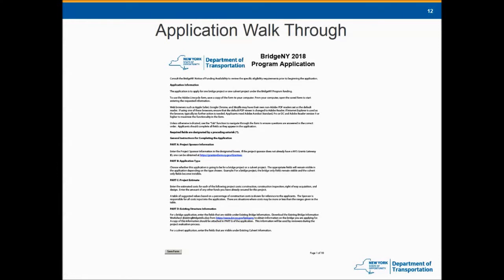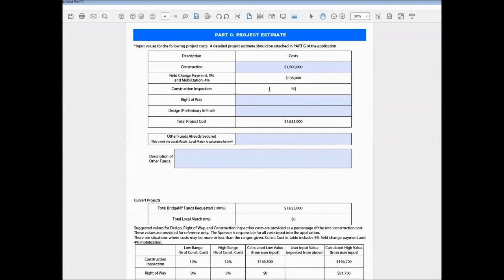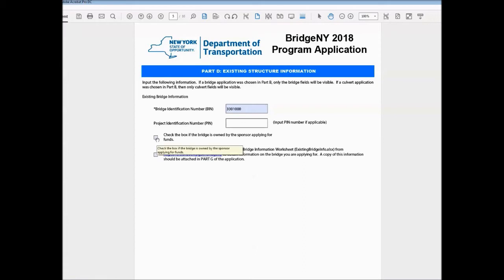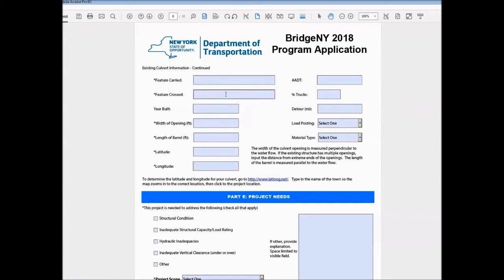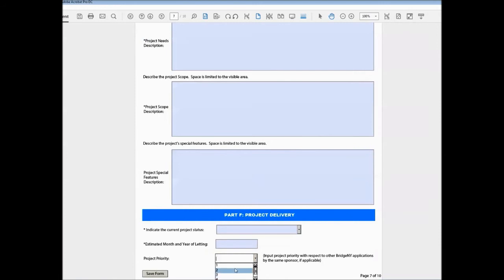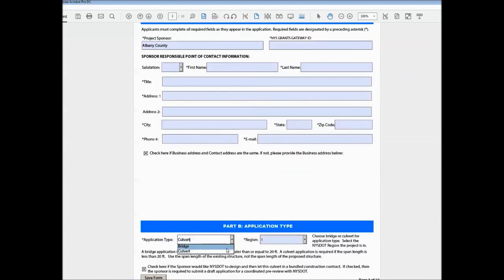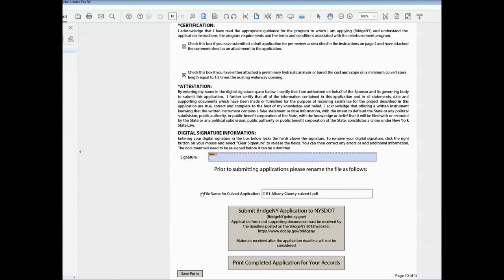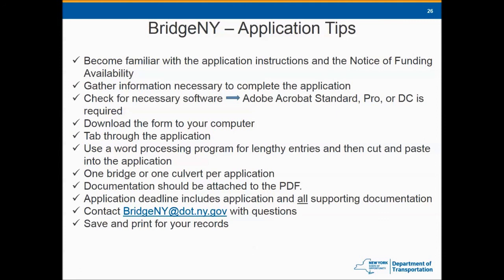BridgeNY Sponsor Training - Module 2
Module 2 Video - Includes a walk through of the application and tips